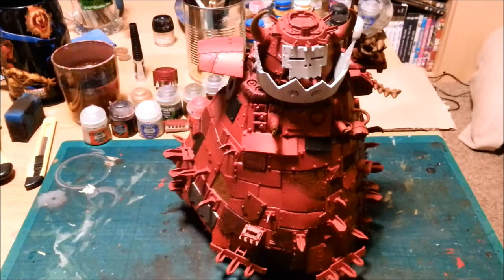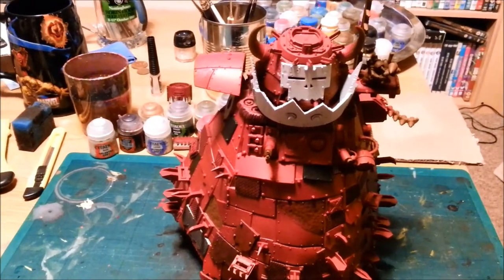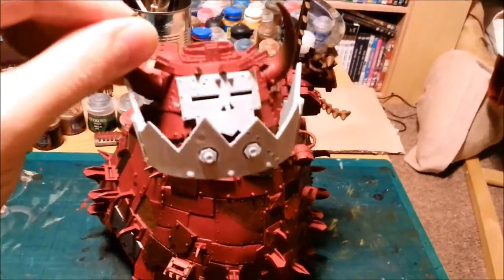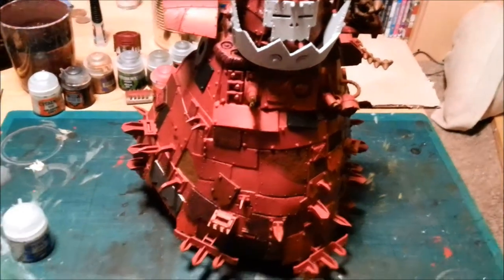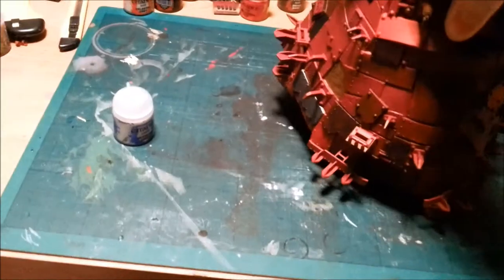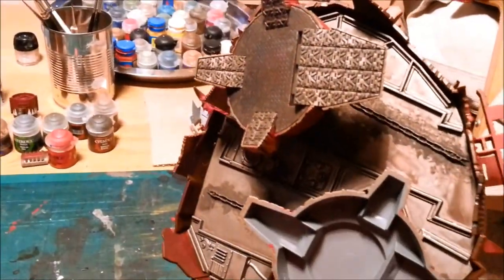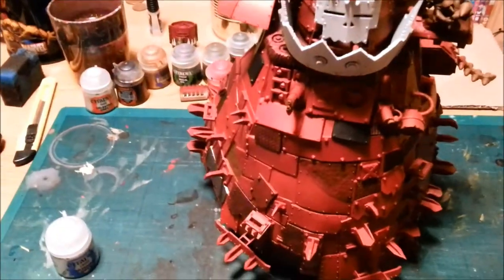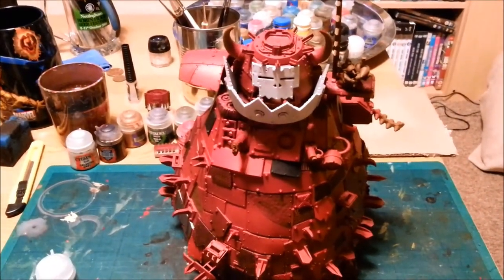Paintin' Da Stompa - Red Paint Job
In this GrimDark Gaming 40k video Big Mek Jonathan applies the Games Workshop Citadel Paint basecoat to the Ork Stompa. Red ones go fasta!!